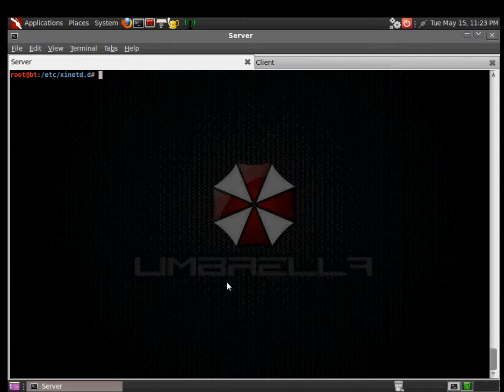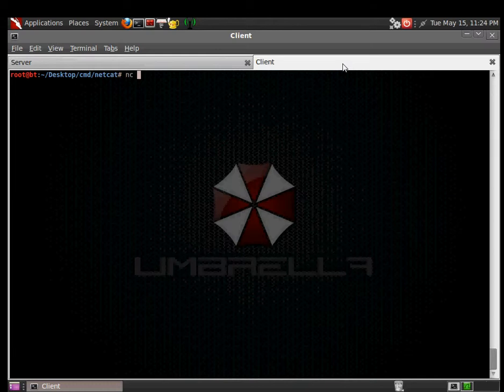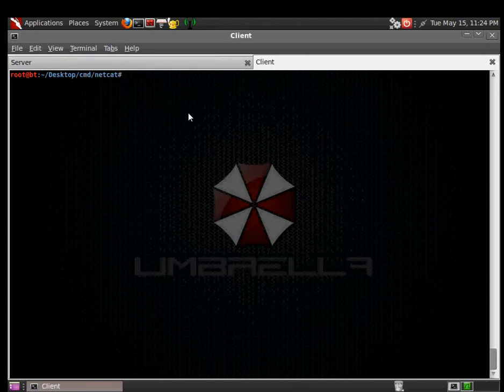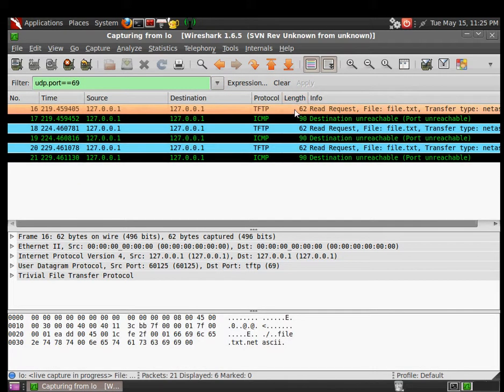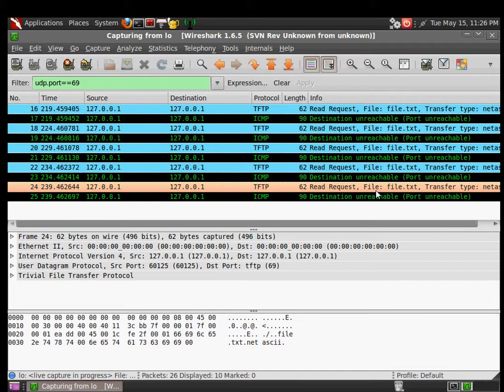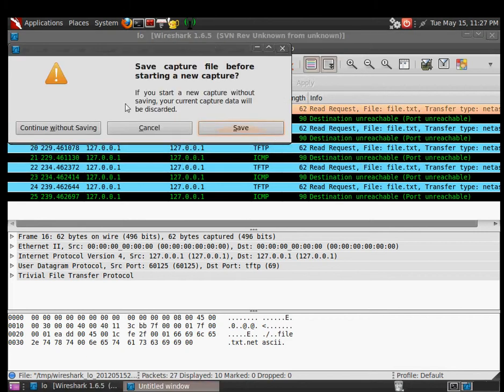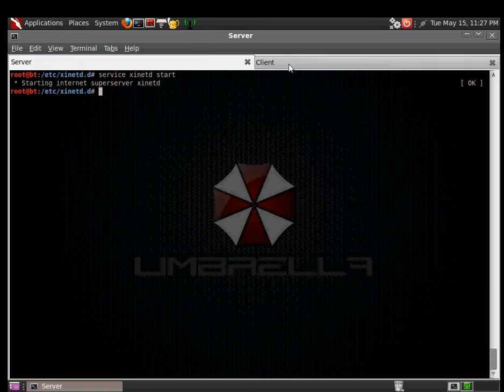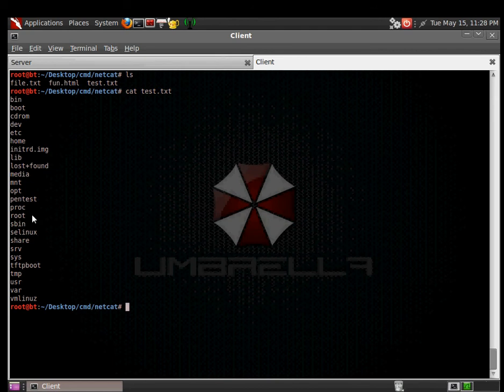UFPTC - Unit 3-2 - TCP vs. UDP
More advanced terminal stuff.
by NapalmF!re

umbrellaforums.co.cc